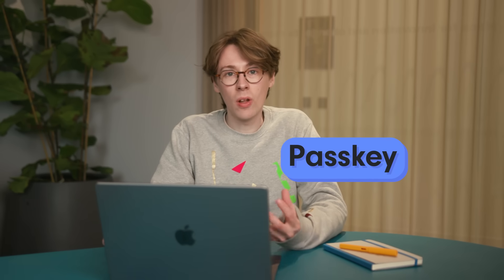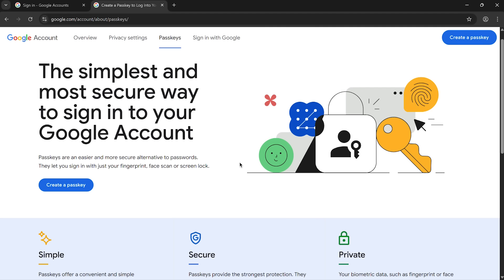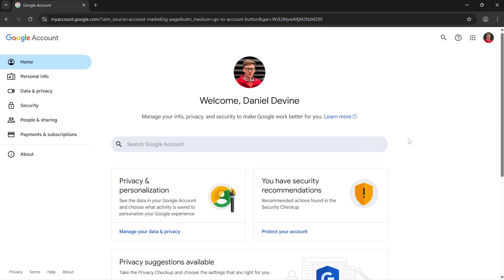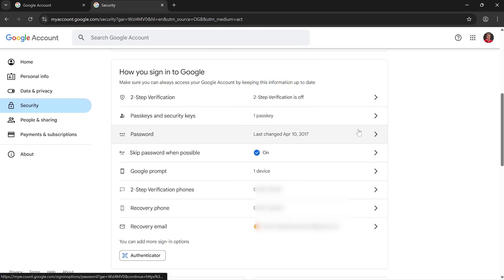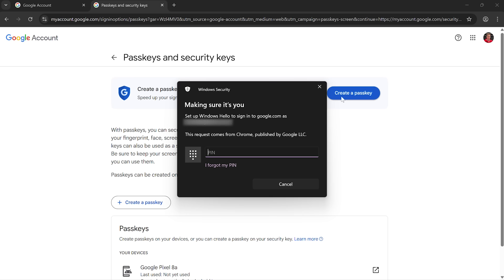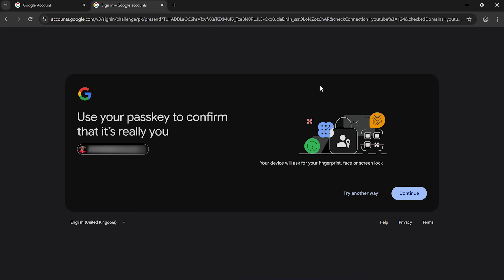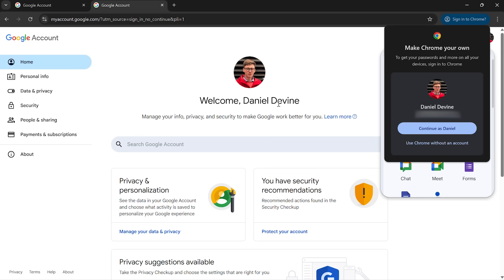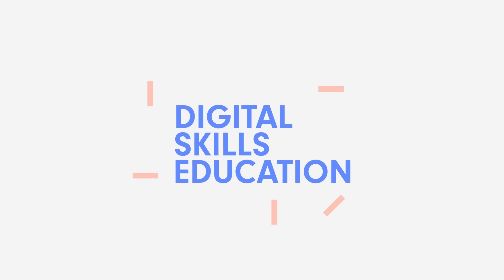How to Set Up and Use a Passkey (Step-by-Step Guide) | Safe for Work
Tired of remembering passwords? There’s a better way — it’s called a passkey 🔐
In this video, Daniel shows you how to use a passkey to log into your accounts using your fingerprint, face, or device PIN. It’s easier and more secure than traditional passwords.

✅ What you’ll learn:
    * What passkeys are and how they work
    * Why they’re safer than passwords
    * How to set one up on your device

This video is part of our Safe For Work series, helping you build better digital habits at home and at work.